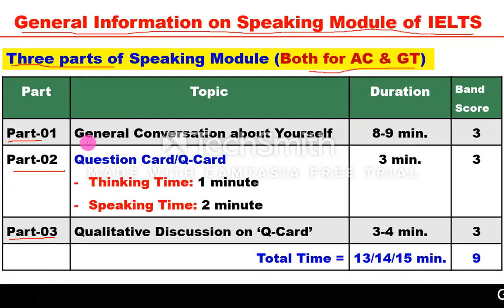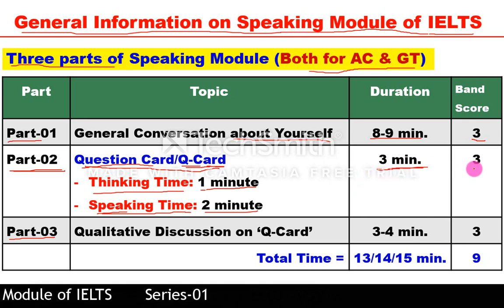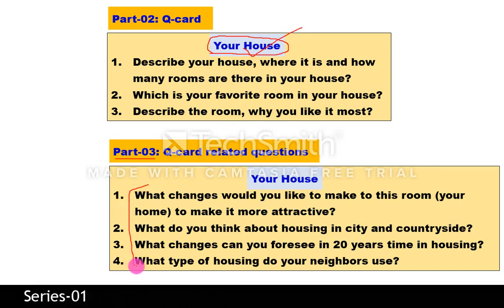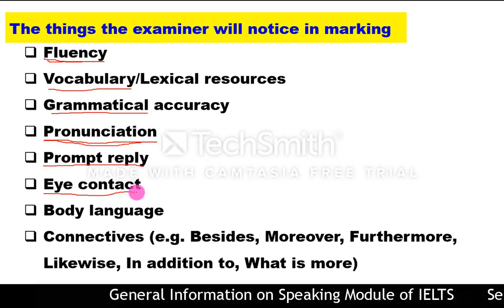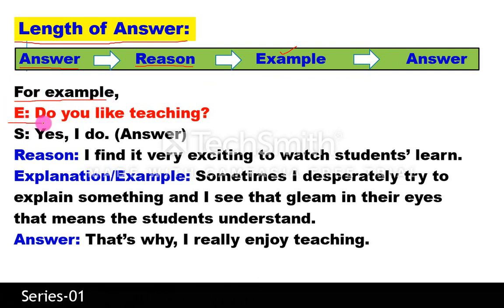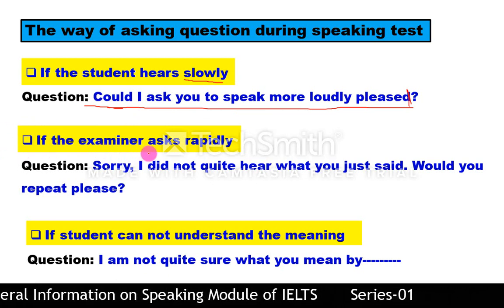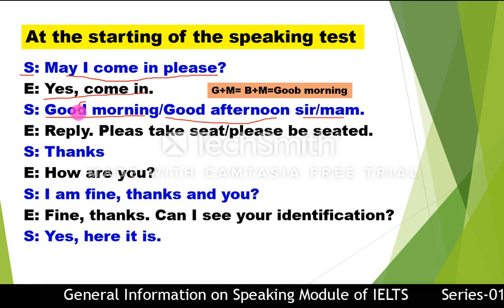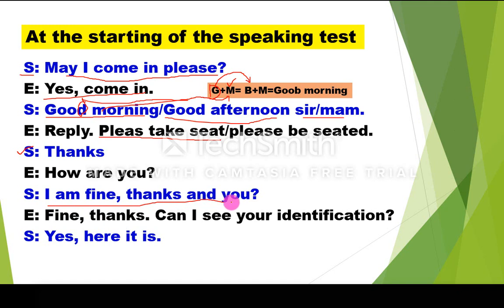General Information on IELTS Speaking Module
General Information on IELTS Speaking Module  || Dr. Nuruzzaman